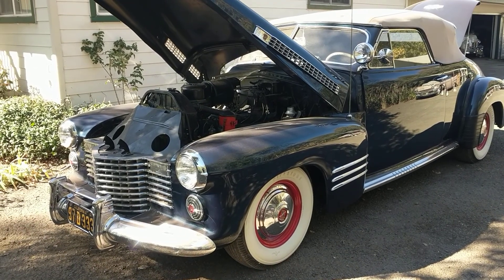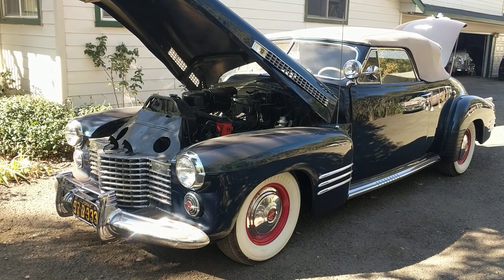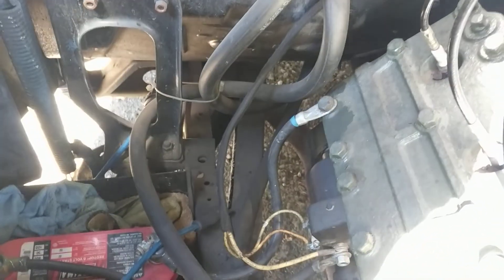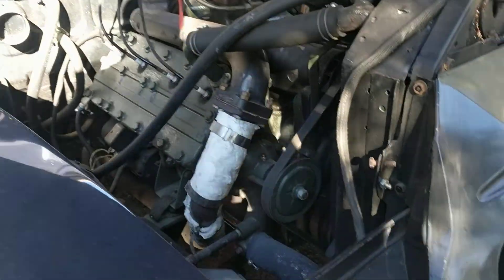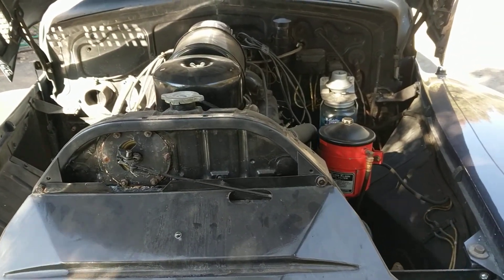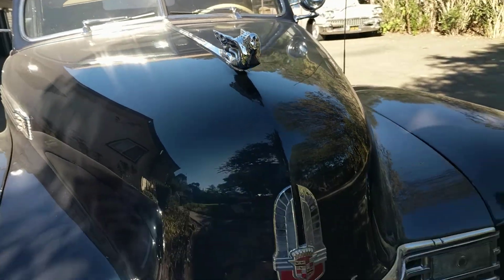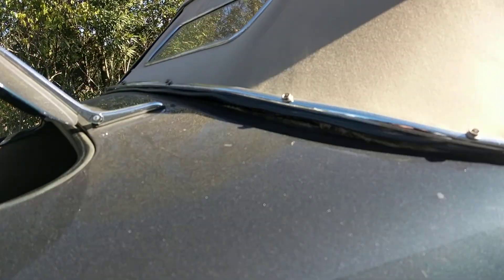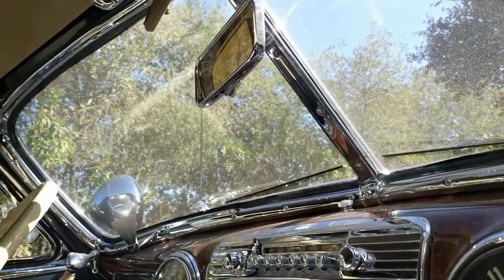1941 Cadillac convertible walk around. Short report.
Just a short video report on a very superficial inspection of this Cadillac. The owner gets a much more detailed description and report. I also had it up on my lift so I could look underneath the car and everywhere possible without taking the car apart.